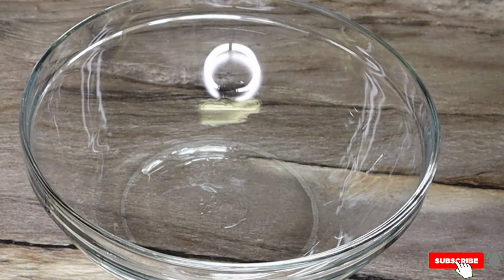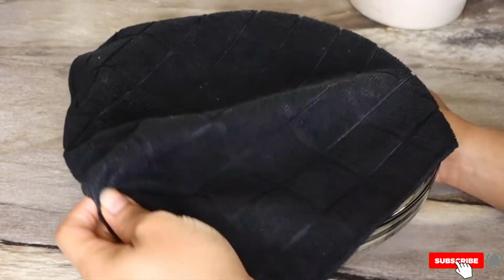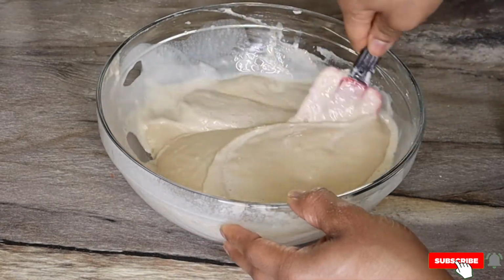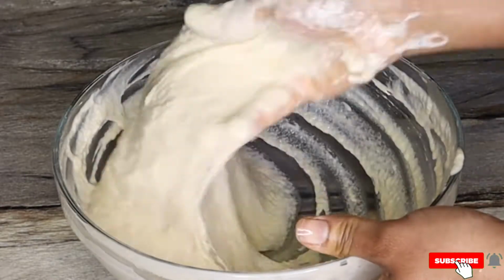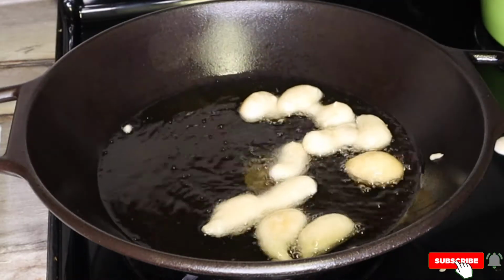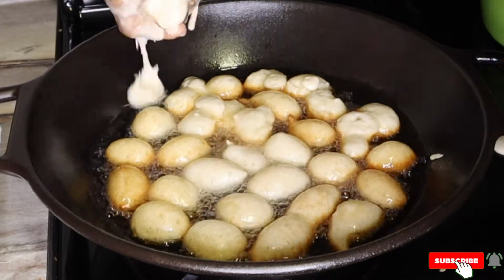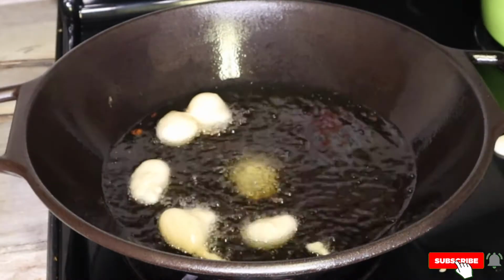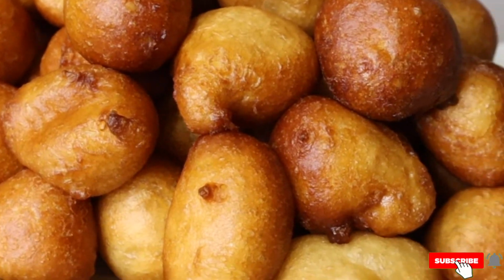The easiest way to make Nigerian puff puff | puff puff recipe | puff puff mix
How to make the best Nigerian puff puff with a twist , will be showing you the easiest method to make the Nigerian puff puff trust me you will love this puff puff recipe . Even if this is your first time making puff puff you will definitely love this recipe , don’t forget to give me a thumbs up , share , comment and subscribe to my channel 😊🥰